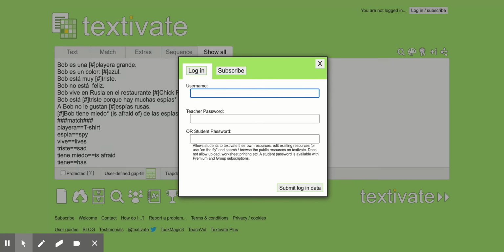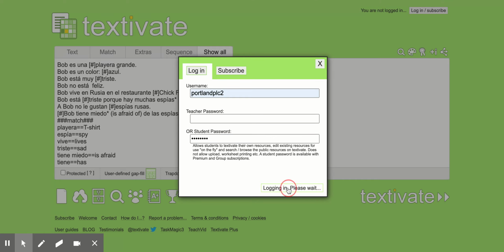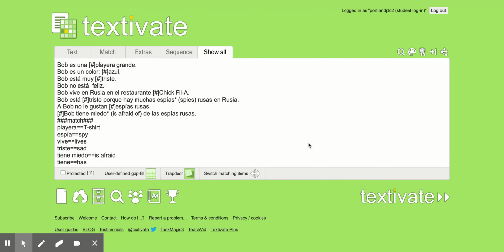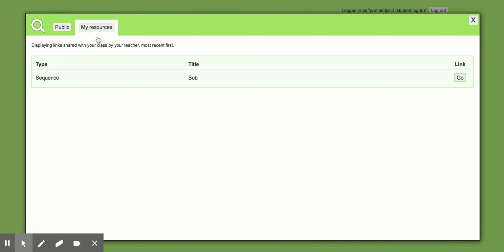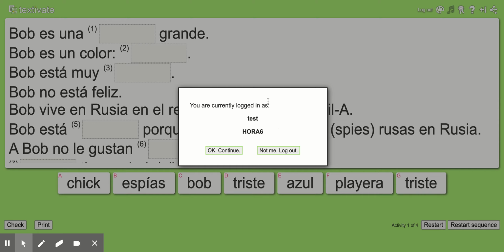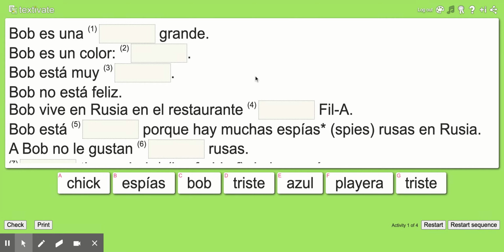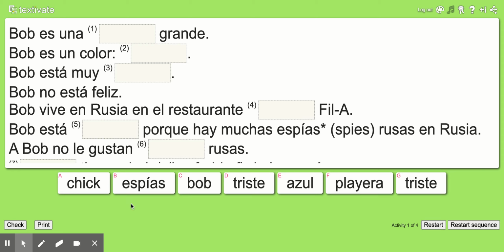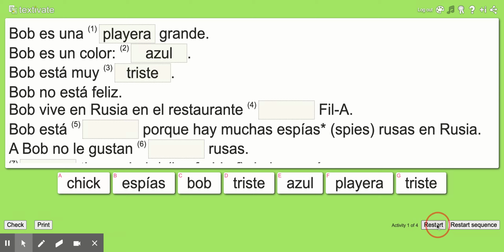textivate login tutorial